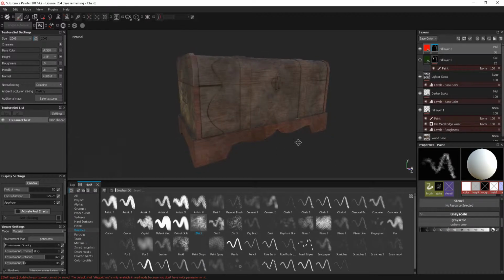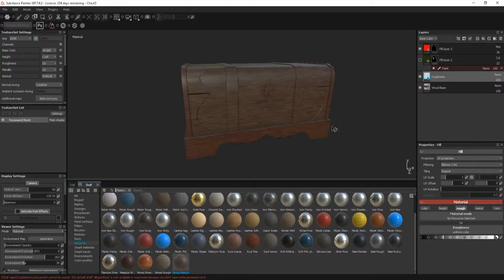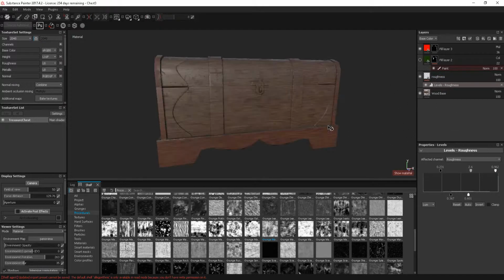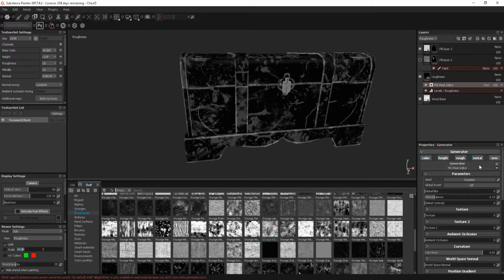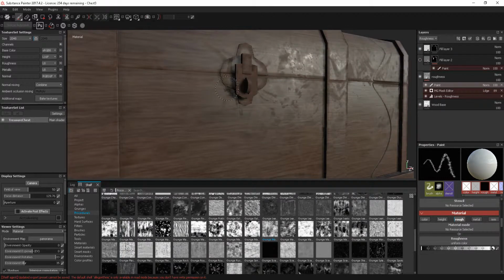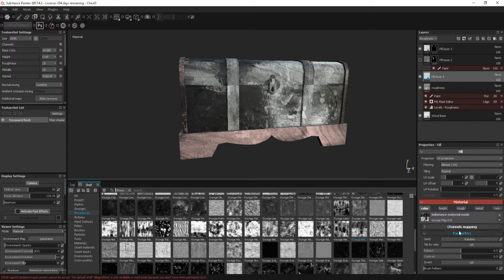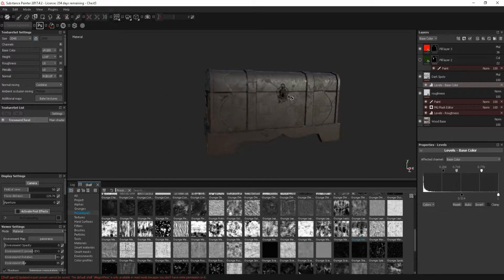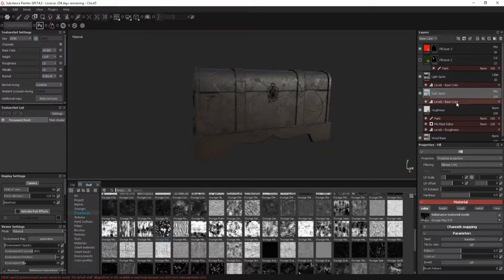Substance Painter - Building in detail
Building in detail using levels, generators and procedurals to add more interest to a surface